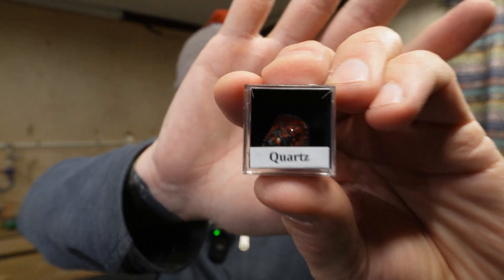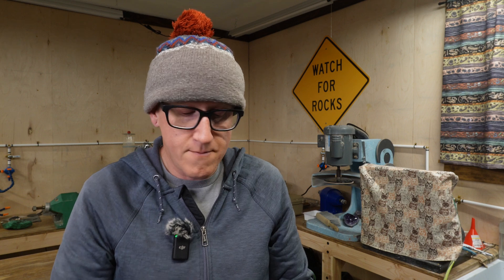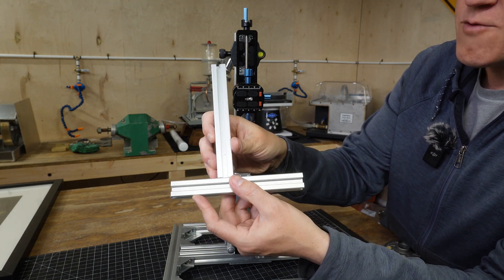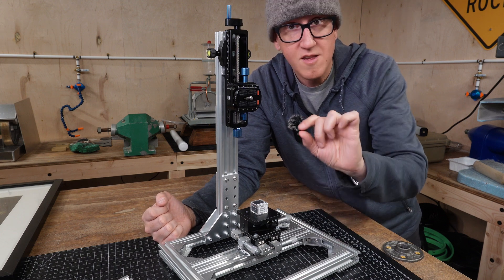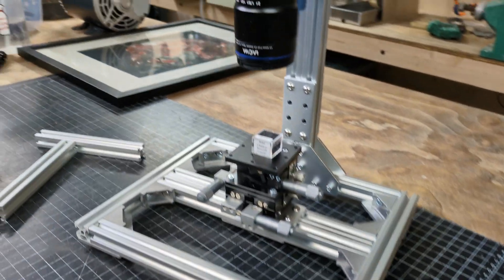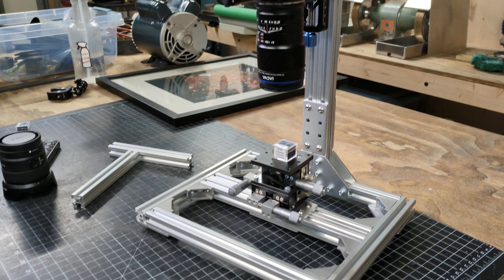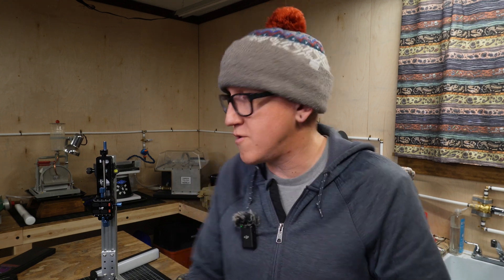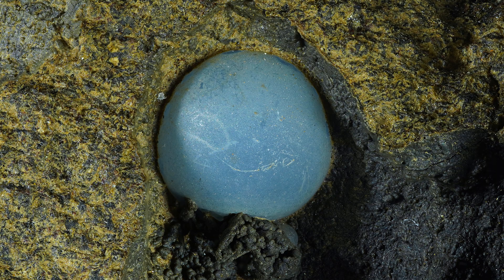The Unseen World of Micro Minerals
There is a whole world of tiny minerals just waiting to be seen by anyone with a microscope or in some cases, even a 10x loupe will suffice. However, when it comes to taking high-quality images of these minerals, that is when things start to get tricky.

Here are links to just about everything used for this setup.
Sony ZVE10
Laowa 65mm f/2.8 2X Ultra Macro
SIRUI Macro Focusing Rail
XYZ 3 Axis Manual Linear Stage
Double Head Gooseneck Lamp
2020 Aluminum Extrusion
Aluminum Extrusion Profile Connector
Aluminum Extrusion Connector Bracket
Aluminum Extrusion Flat Joining Plates